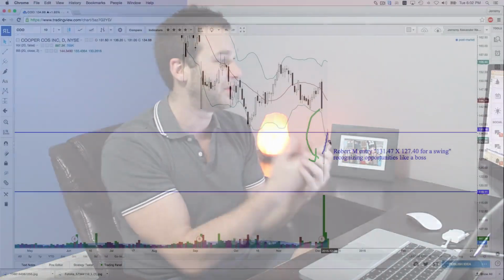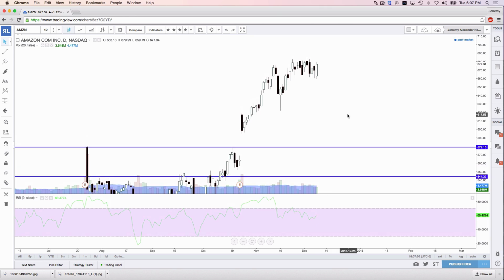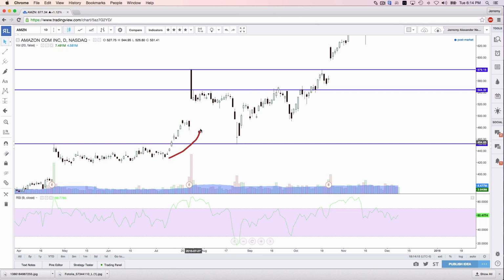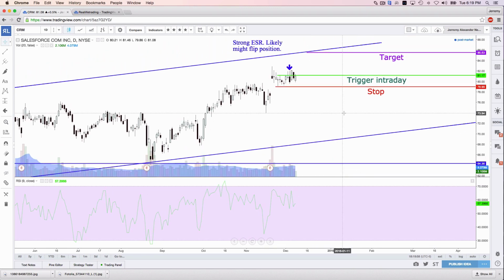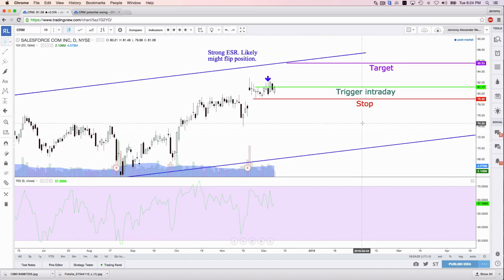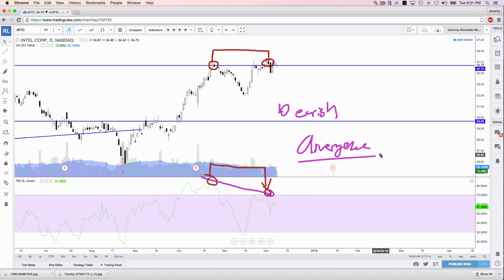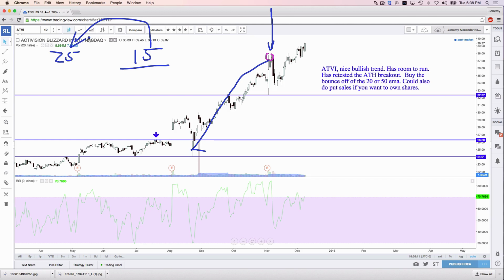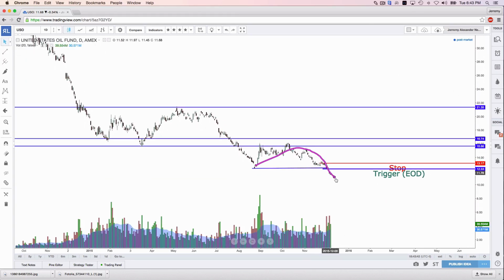How to Use the RSI Indicator in Real Life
In this video, Jerremy Alexander Newsome covers the Relative Strength Indicator along with his 3 favorite ways to use it. In the video, he also mentions a few times the Bollinger Band video.